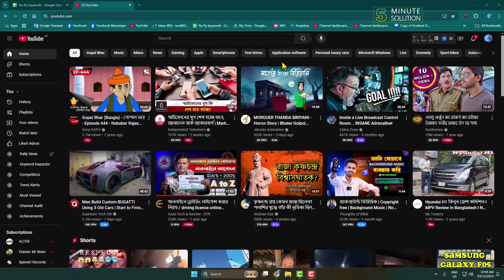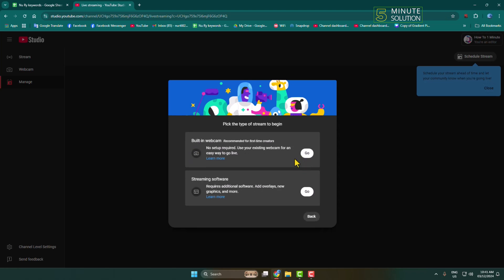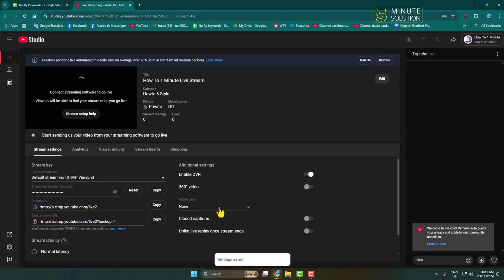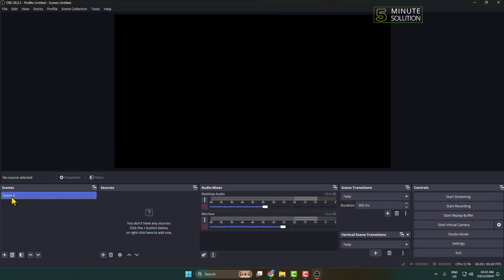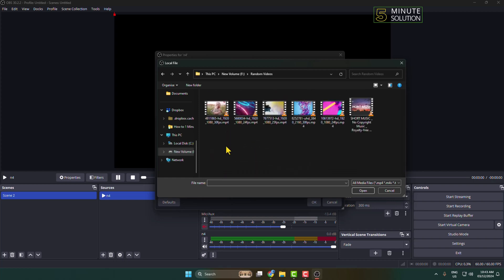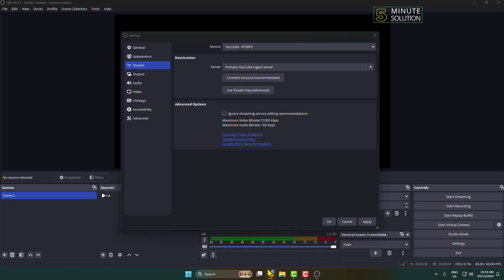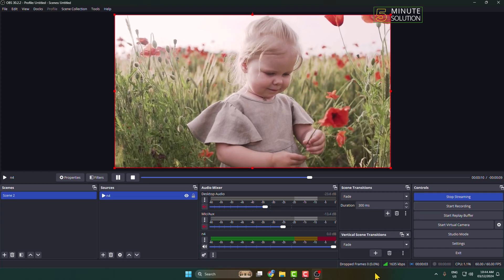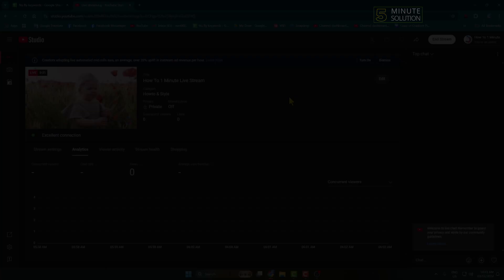How to Live Stream Pre Recorded Video on YouTube 2025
Tutorial: Streaming pre-recorded video to Youtube Live. Less stress & and more time to get creative in the content creation process.

Can I live stream a prerecorded video on YouTube?
How to live stream pre-recorded videos on YouTube with OBS?
Can OBS stream to YouTube?
How to go live with a recorded video?
How to live stream a video on YouTube?